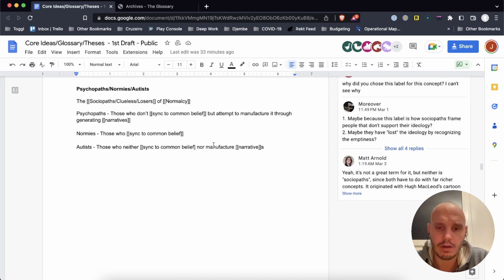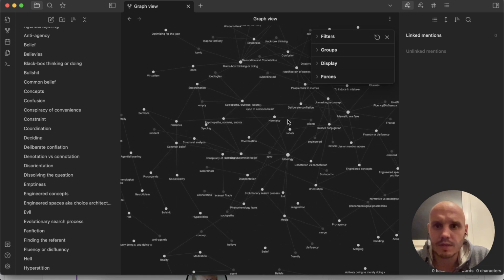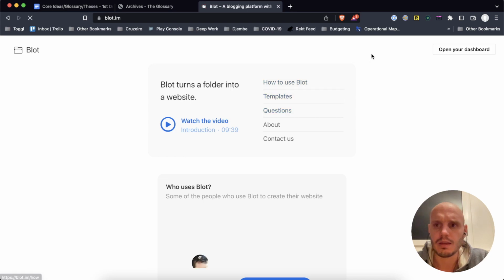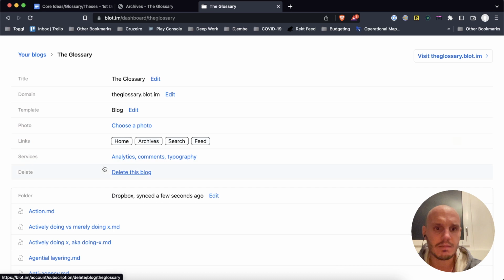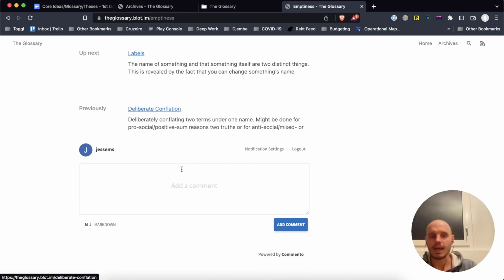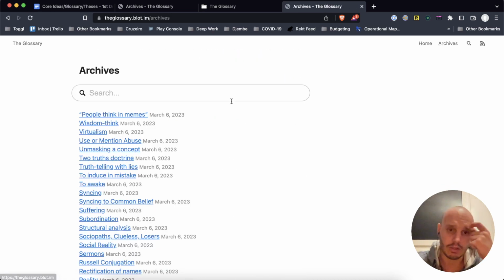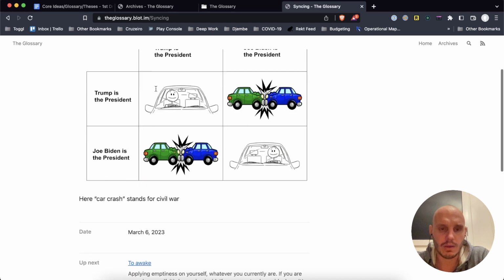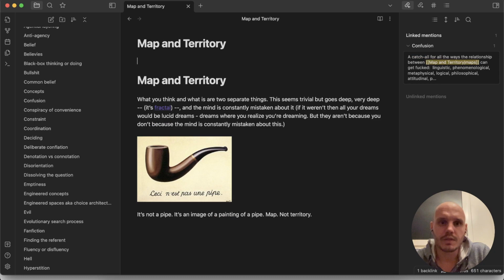Publishing a digital garden with Obsidian and Blot.im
In this video I walk through a proof of concept I made converting a Google doc into an Obsidian vault and publishing it with Blot.im. The result is a digital garden where you can navigate someone's networked thoughts.

The ideas in the Google doc come from @nosilverv on Twitter